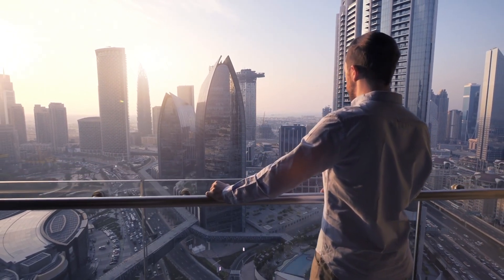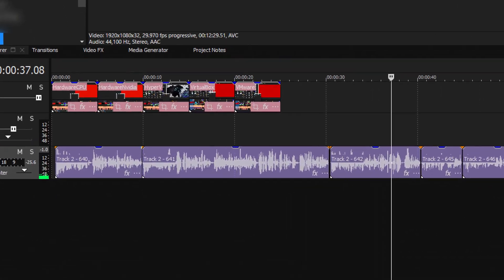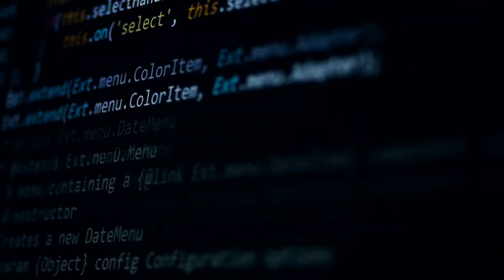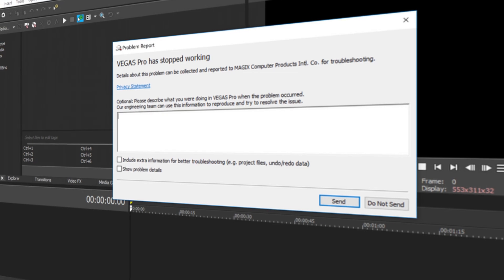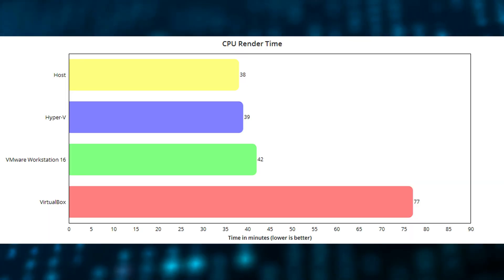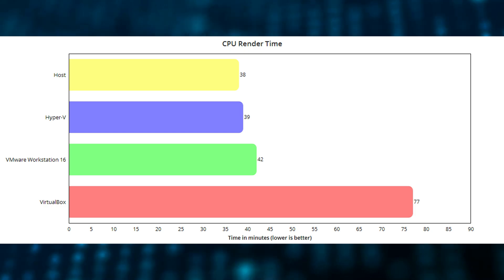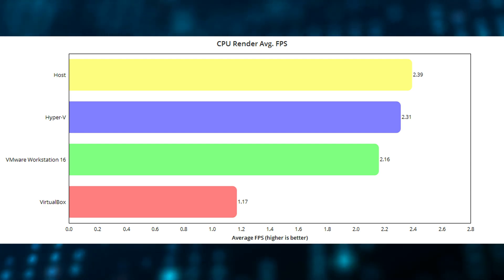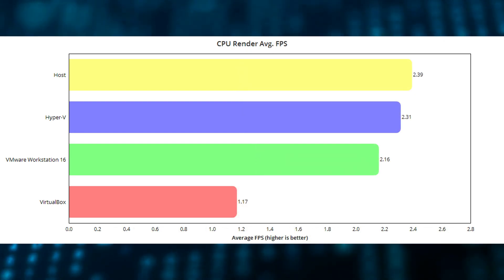What is the Best Free Virtual Machine Software for Windows 11? (Hyper-V, VMware, VirtualBox, QEMU)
In a quest to troubleshoot Vegas Pro crashing I played around with different virtual machine software.